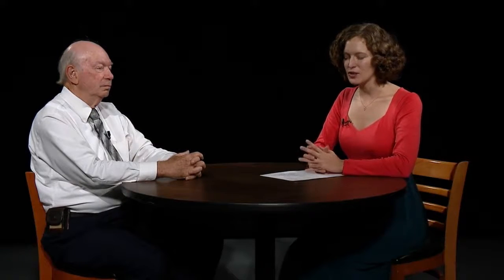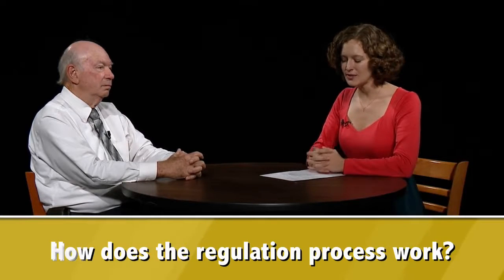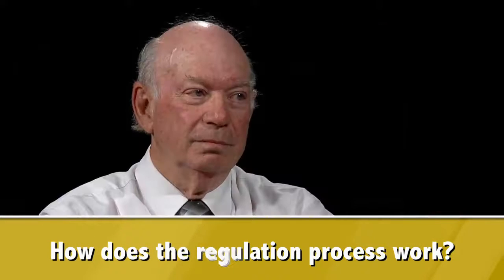How does the regulation process work?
Dr. Marshall Martin of Purdue University joins Jessica Eise to discuss GMOs and the regulation process.